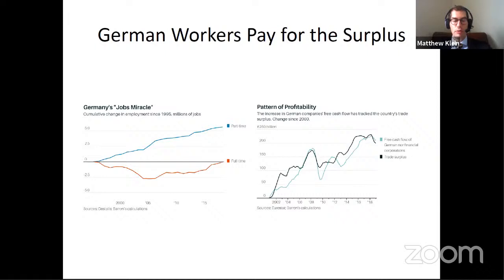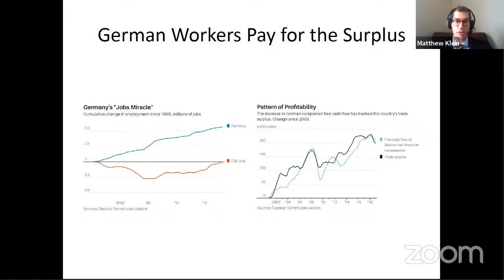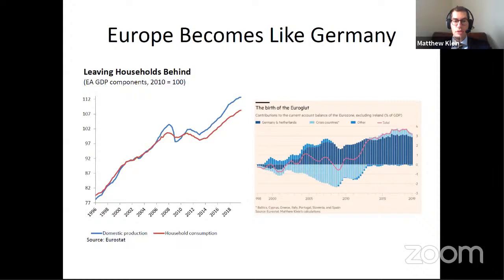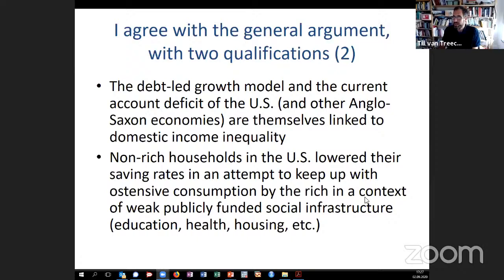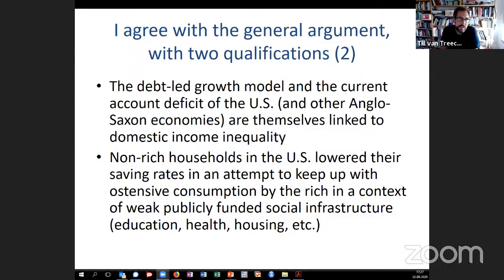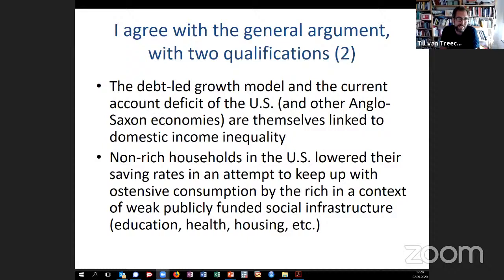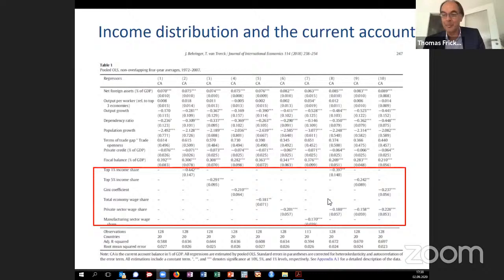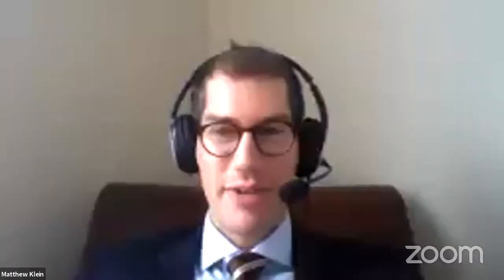New Economy Short Cut with Matt Klein and Till van Treeck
In this third New Economy Short-Cut, Matt Klein co-author of "Trade Wars are Class Wars" discusses Germany's current account imbalances with Till van Treck.